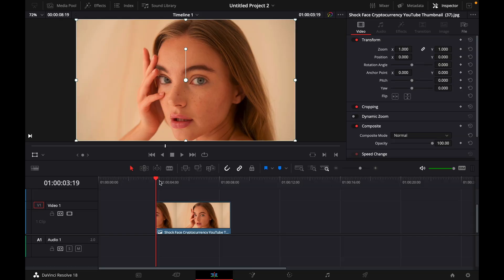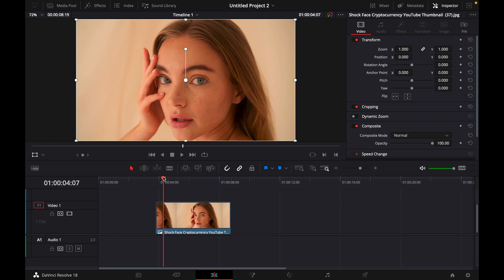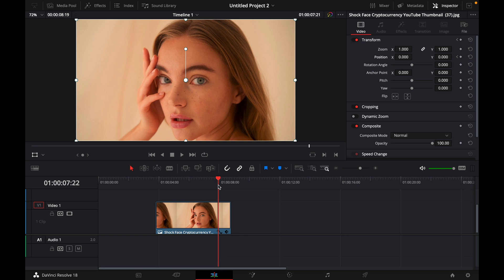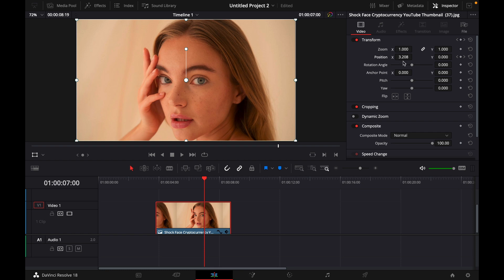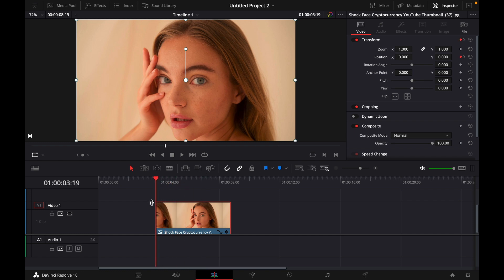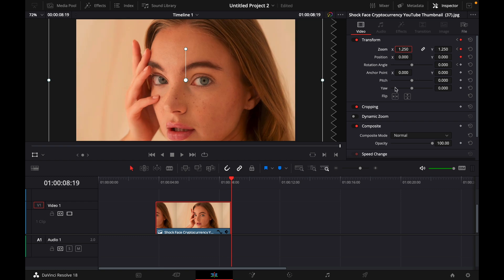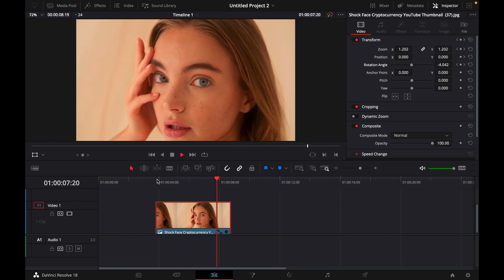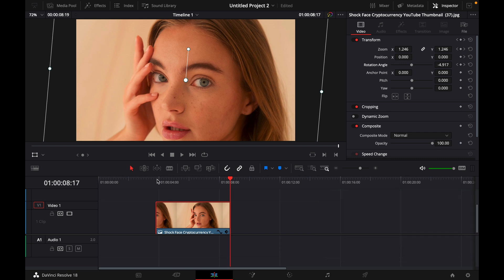How to ANIMATE Photos in DaVinci Resolve 18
Hey guys,
in this tutorial i will show you how to ANIMATE Photos in DaVinci Resolve 18.